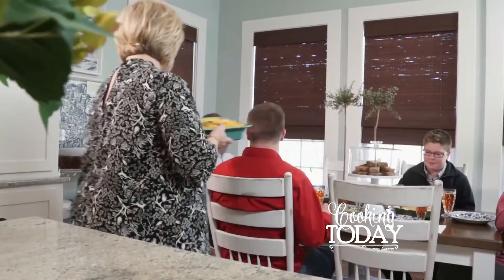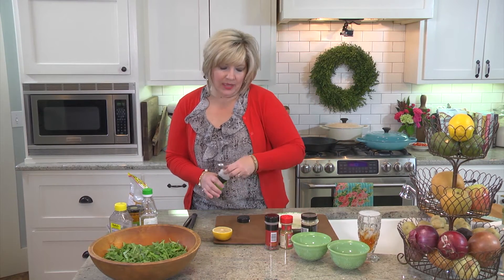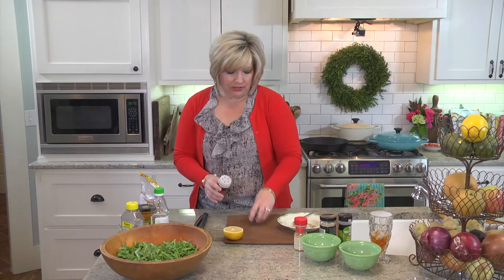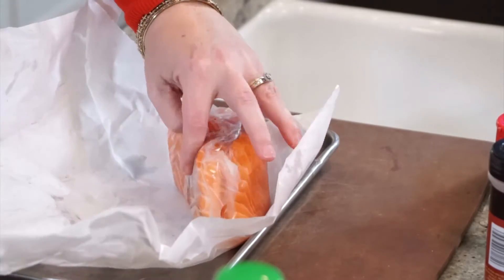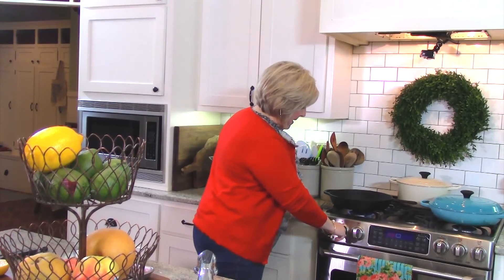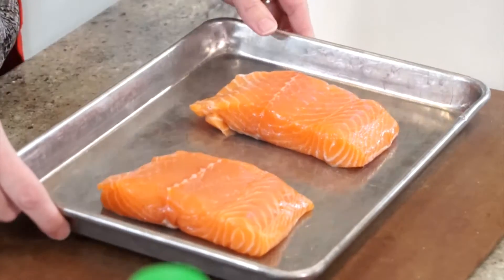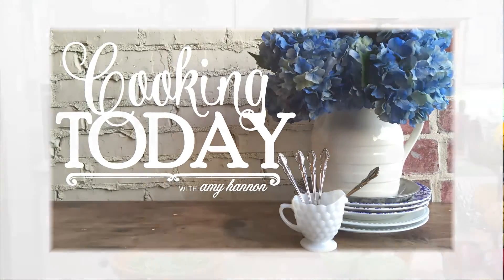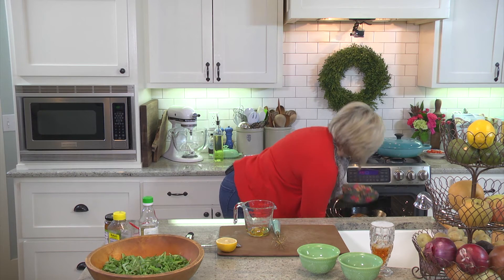SIMPLE SALMON WITH PEAR & GORGONZOLA SALAD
Salmon Rub

1 teaspoon dry oregano

2 teaspoon sesame seeds

1 teaspoon cumin

1 tsp Salt

½ teaspoon crushed red pepper flakes

3 teaspoons brown sugar

2 8-oz. salmon filets

1 ripe lemon

 Pear & Gorgonzola Salad

several cups of arugula

2-3 Tablespoons apple jelly, room temperature

2-3 Tablespoons honey

½ cup rice wine vinegar

1 cup olive oil

½ teaspoon ginger

½ shallot, minced

crumbled gorgonzola

sliced or cubed pear

*Optional: toasted pine nuts or walnuts

 Make the rub by combining oregano, sesame seeds, cumin, salt, red pepper flakes and brown sugar. Preheat oven to 375⁰F. Preheat a cast iron skillet (or oven-safe skillet) over medium+ heat. Spoon dry rub over the top of salmon filets and pat in using your hands. Flip salmon and do the same, saving about a third of the rub. Flip again and add a little oil to the top and add the rest of the rub, making layers of rub seasoning.

 Drizzle oil to the bottom of your skillet, just enough to cover the bottom. Add salmon to the skillet and sear a few minutes on each side. Place the skillet in the oven to bake no more than 5 minutes.

 While salmon is cooking, make homemade salad dressing. In a small bowl, whisk together apple jelly, honey,and rice wine vinegar. Add ginger, salt and pepper. Whisk. Slowly drizzle in olive oil while you whisk like crazy with your other hand to combine! Then stir in shallot at the end. Taste for more s/p, honey, ginger, etc. Season to taste!

 In a large bowl, toss arugula, pears, gorgonzola, and dressing. Salt and pepper to taste.

Pile salad in the middle of a plate and set a salmon filet right on top! Then squeeze a little lemon over the salmon, and serve!

Find out more information about Amy Hannon and Euna Mae's.